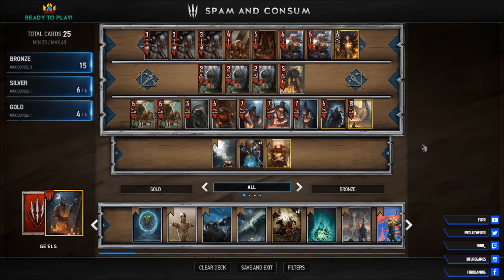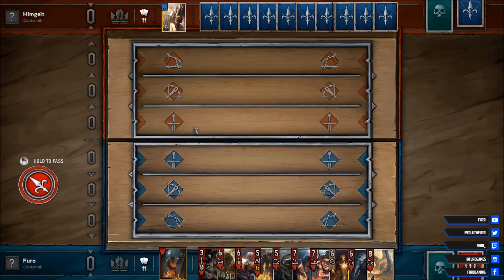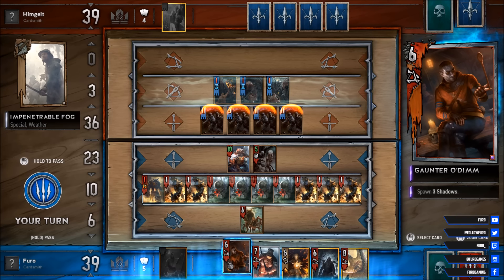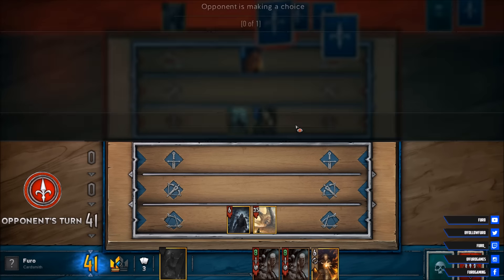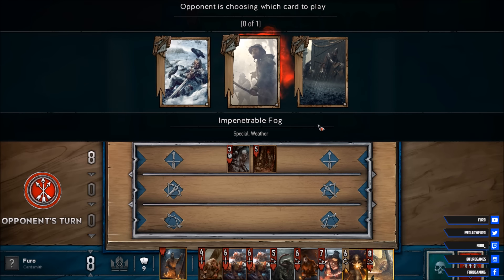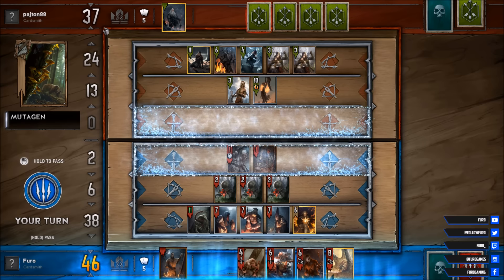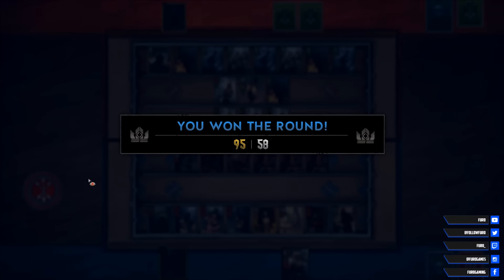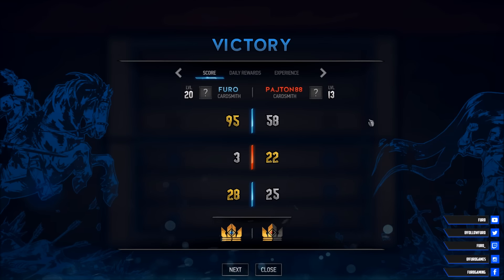GWENT | UNLUCKY NEKKER DRAW | CONSUME & SPAM MONSTERS DECK w. Ge'Els | Gameplay Furo Closed Beta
UNLUCKY TRIPLE NEKKER DRAW | CONSUME & SPAM MONSTERS DECK w. Ge'Els | GWENT CLOSED BETA | Patch 0.8.37

About the game:
Gwent: The Witcher Card Game is an upcoming free-to-play collectible card game game being developed by CD Projekt RED for Microsoft Windows, PlayStation 4, and Xbox One. The game was announced in June 2016, at Microsoft's E3 Xbox briefing. The game will feature cross-platform play between the Windows and Xbox One versions. A closed beta is scheduled to begin on October 25, 2016 for Windows and Xbox One.

► Decklist ◄
Leader
Ge'Els

Bronze
1x First Light
2x Thunderbolt Potion
3x Nekker
1x Nekker Warrior
1x Ghoul
2x Ekimmara
3x Arachas
2x Arachas Behemoth

Silver
Crone: Whispess
Crone: Brewess
Crone: Weaves
Gaunter O'Dimm
Fire Elemental
Giant Toad

Gold
Renew
Geralt:Igni
Caretaker
Kayran